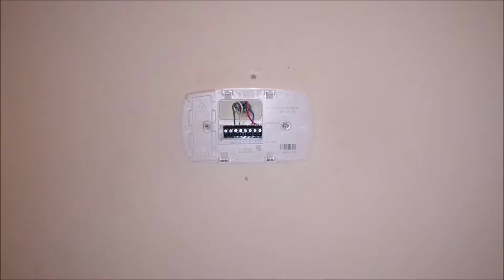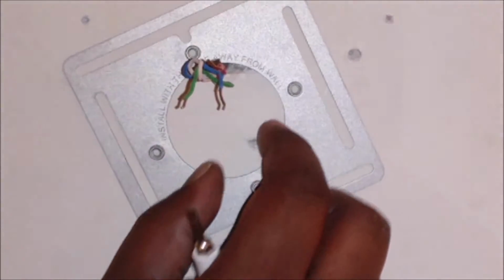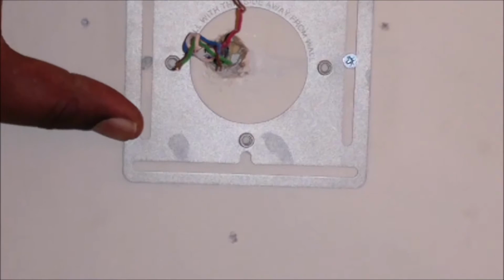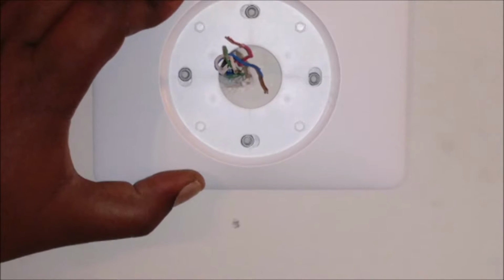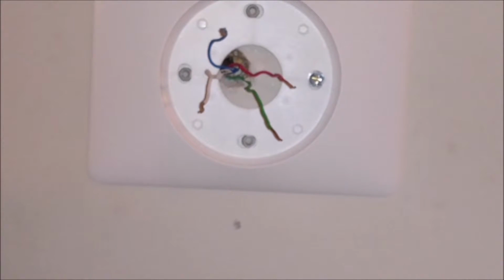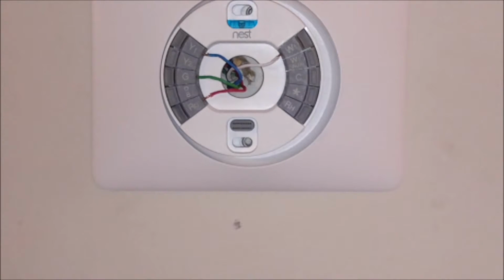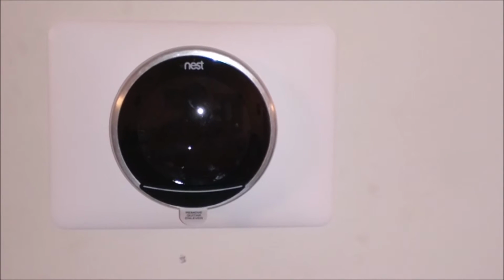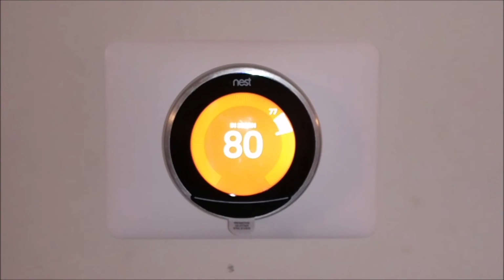Nest Thermostat Installation with MrMangoHead